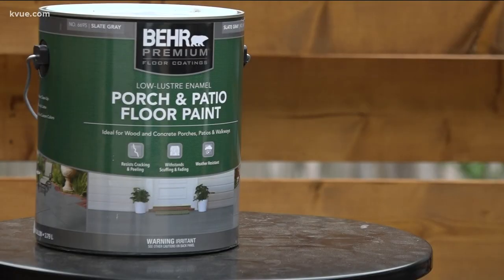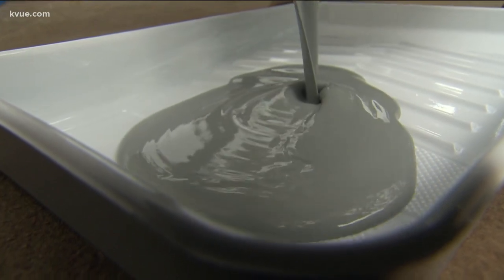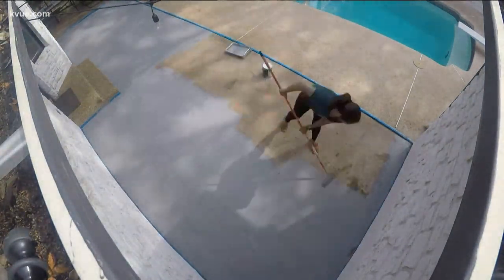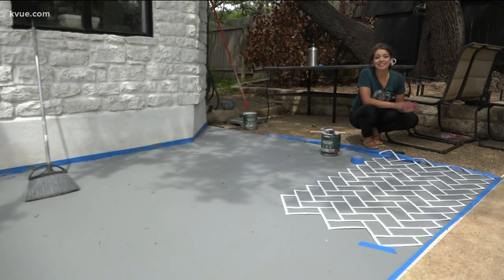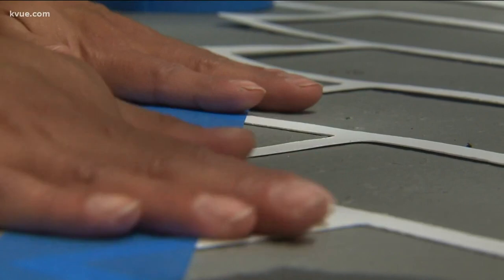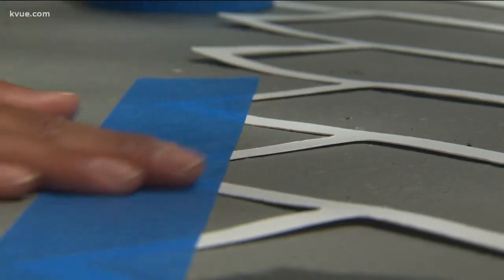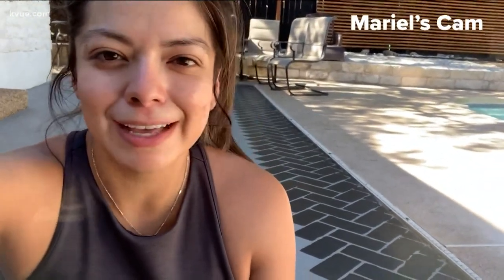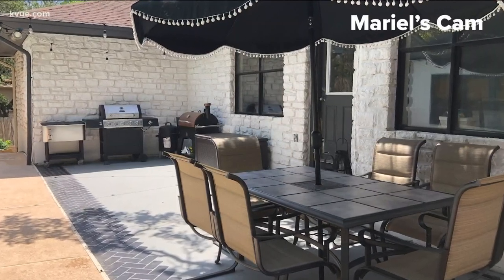Made By Mariel: Patio painting | KVUE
Turning your backyard from dull to full of life is easier than you think!